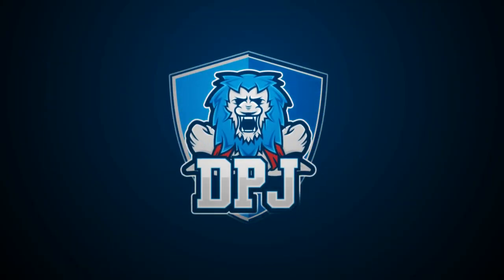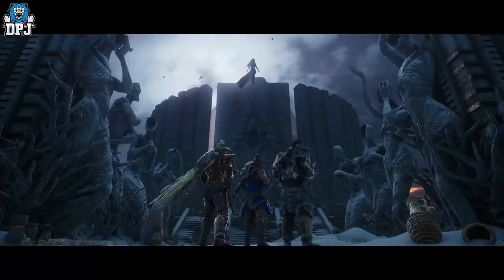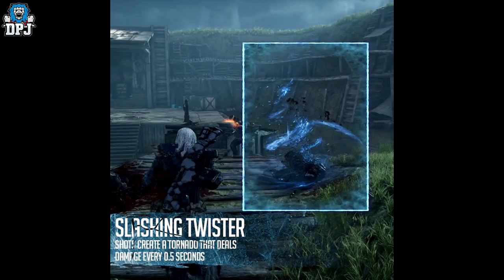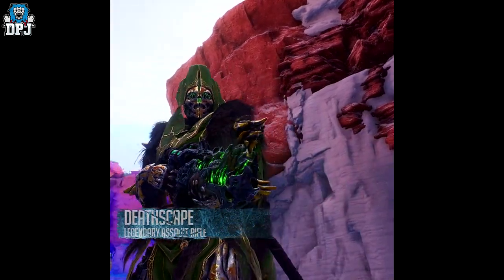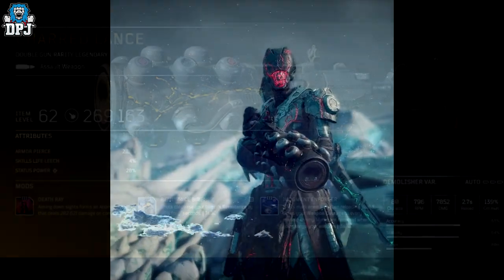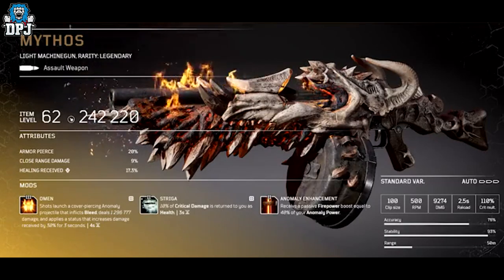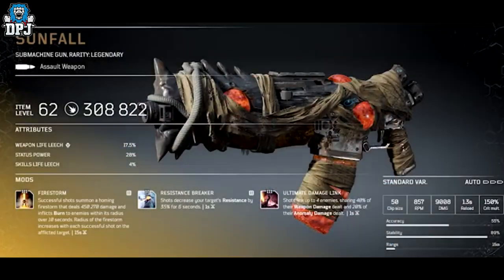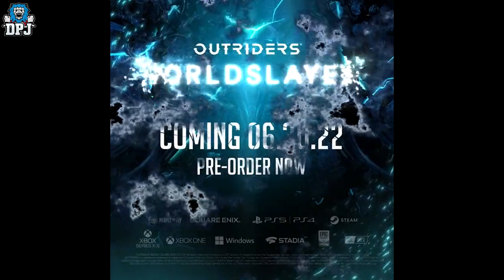Outriders - ALL NEW WORLD SLAYER DLC LEGENDARY WEAPONS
Outriders World Slayer DLC New Legendary Weapons.